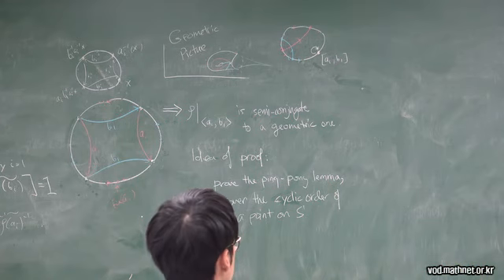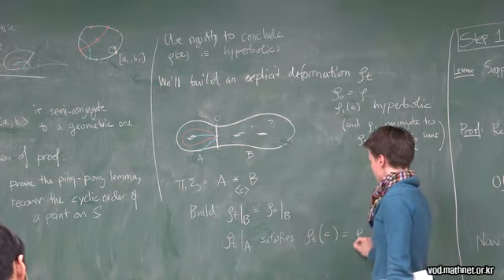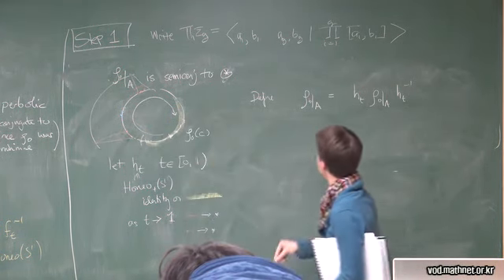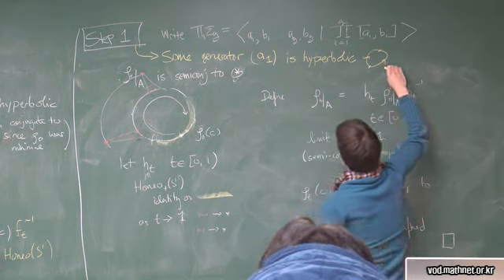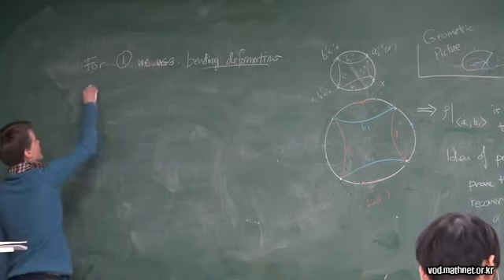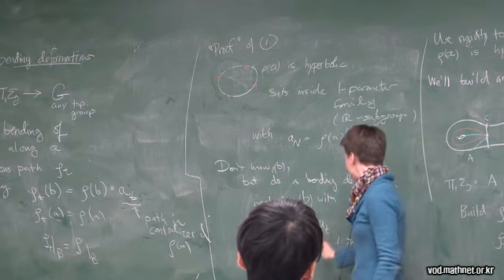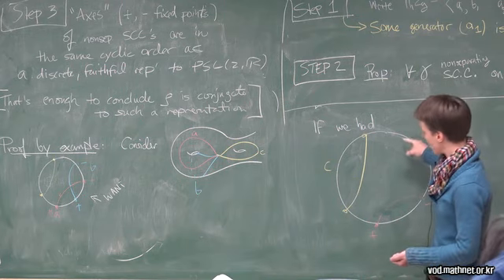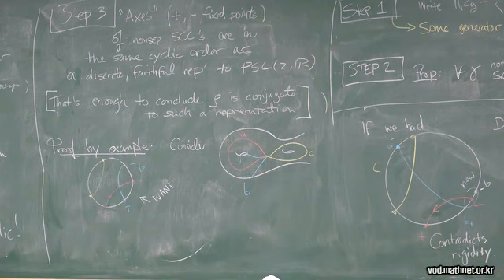Kathryn Mann (Brown University) / Group actions in low dimensions - Part 3-2 / 2018-12-11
2018 KAIST 세미나